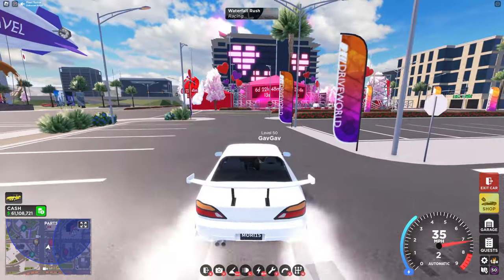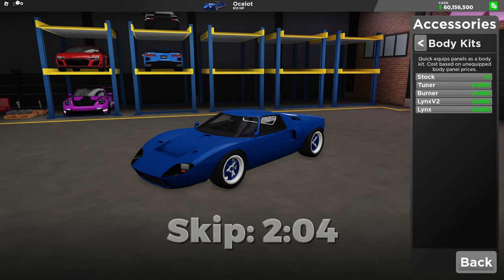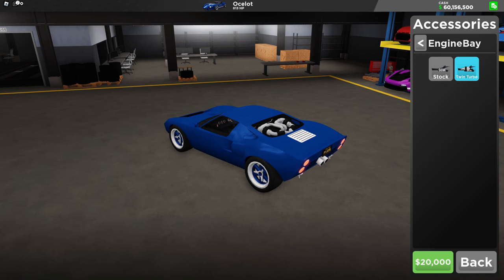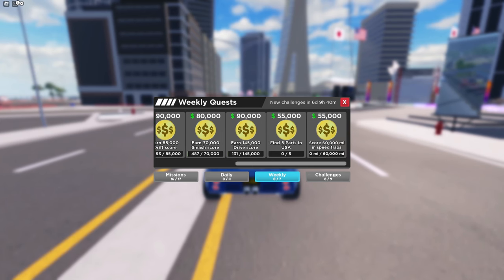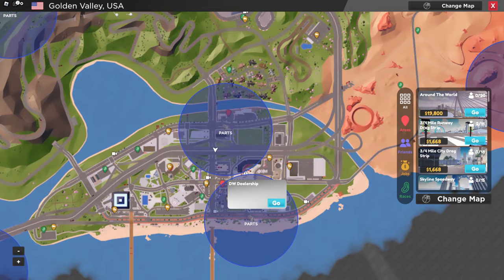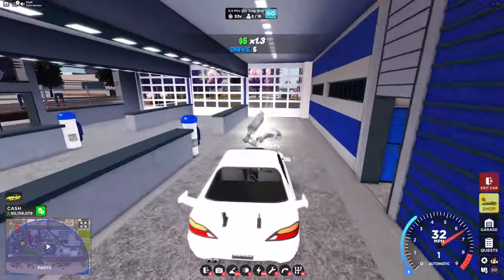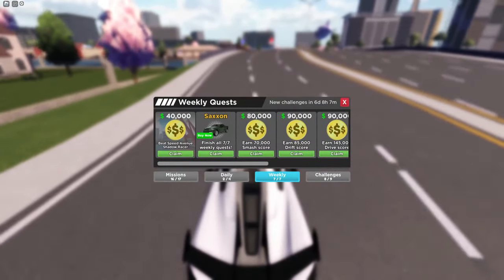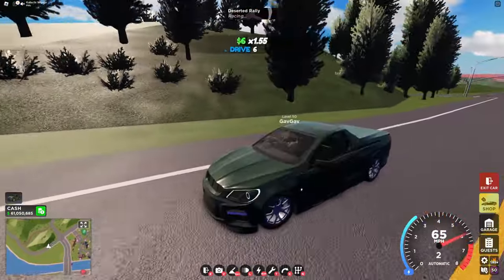Valentine's Update Is Almost Here! (update video)